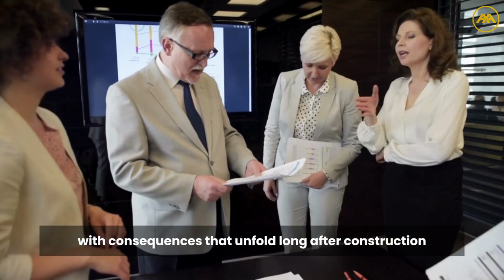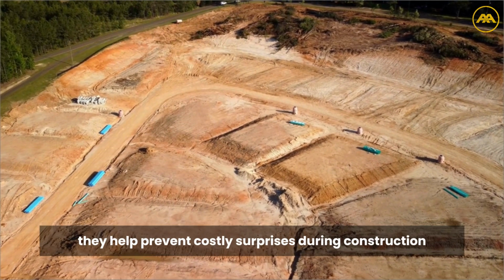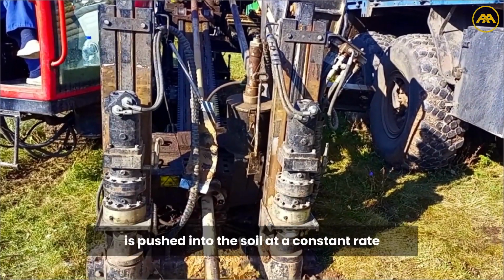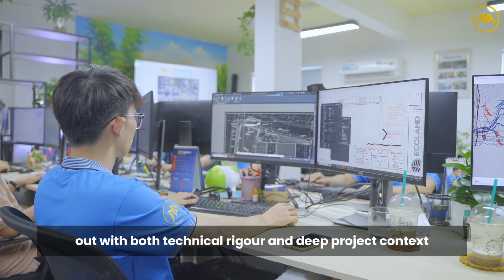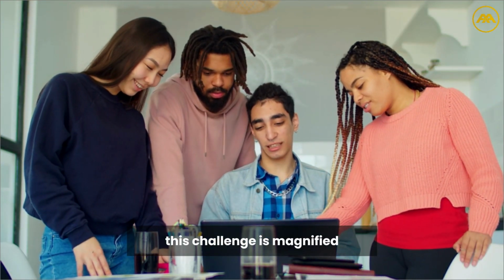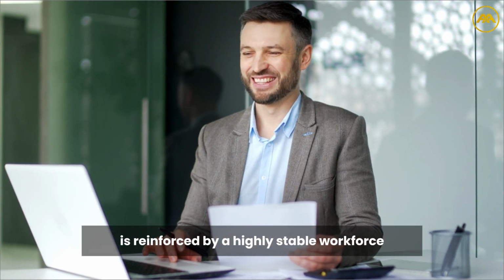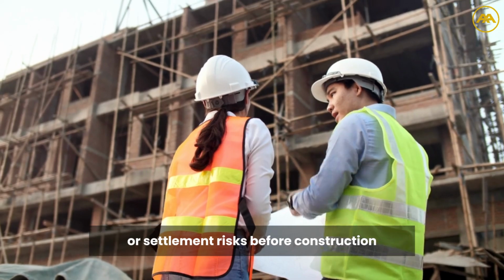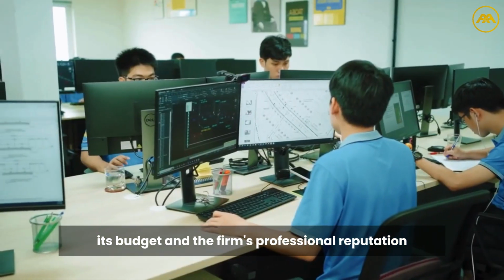Geotechnical Data Civil Engineering’s Secret Weapon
Unlock the secrets beneath the ground that ensure structural stability. This video explains why geotechnical data is civil engineering’s silent power, making it accessible for construction professionals and engineering students.

Discover how geotechnical engineers use specialized tools for soil investigation, including soil boring, CPT, and seismic surveys, to interpret critical subsurface conditions. We detail the importance of data quality in foundation design and risk management, especially in engineering outsourcing scenarios, protecting projects against costly failures.

00:00 The Ground Truth of Geotechnical Data in Civil Engineering
01:19 Smart Site Insights
04:21 Turning Geotechnical Data into Civil Engineering Design
06:59 AXANH Enables Global Civil Engineering with Geotechnical Data
08:56 Key Lessons From Geotechnical Data in Civil Engineering

AXANH (formerly AXA Engineers), your trusted civil outsourcing partner with over 15 years of experience, demonstrates how comprehensive geotechnical solutions reduce risk and control costs. Learn more about our dual-team model and advanced technology at AXANH' website. Because every successful project begins with understanding what lies beneath.
Ready to revolutionize your civil engineering projects? Discover the unparalleled precision and cost-efficiency of civil engineering outsourcing with AXANH (formerly AXA Engineers). We transform challenges into triumphs, delivering world-class CADD drafting and engineering solutions tailored to your firm's success.
With over 15 years of experience partnering with civil engineering design firms across the USA, we are committed to comprehensive quality management, accelerated turnaround through our dual-team model, and building sustainable, long-term partnerships. We also implement proactive risk mitigation strategies to safeguard your intellectual property and ensure complete data security.
Recognized as the Top 1 Best Workplace in Vietnam in 2025 by Great Place to Work, AXANH fosters a culture of excellence where expert teams are motivated, innovative, and fully dedicated to client success.

Unleash your team's potential and streamline your workflow.
*Connect with Civil Engineering Outsourcing Experts!*